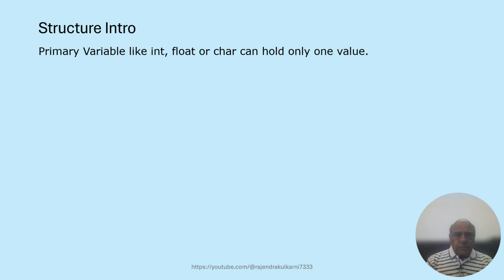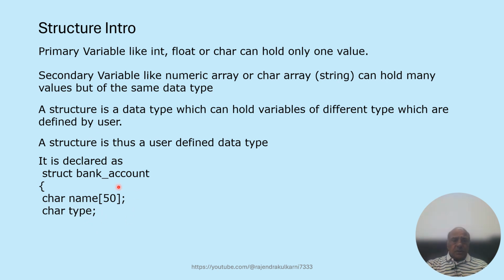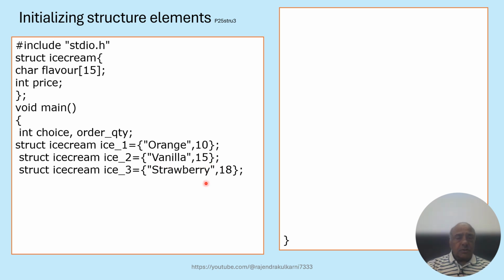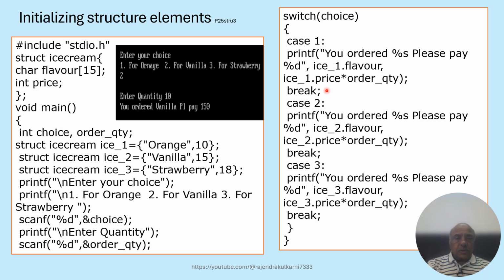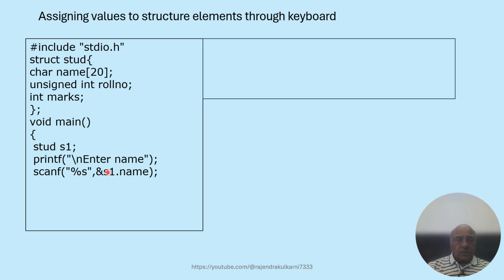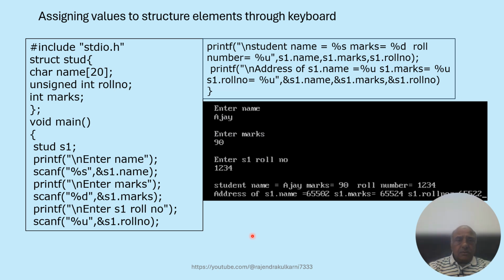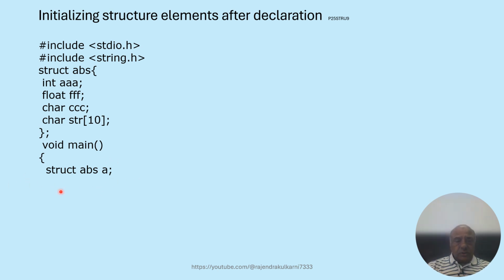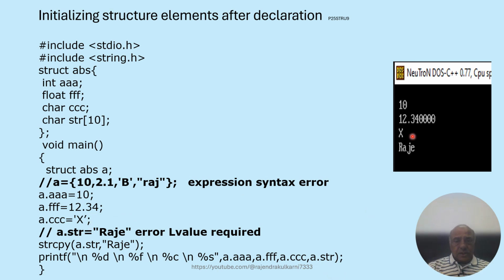Structures in C Programming | Definition, Declaration, and Usage", Programming in C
Learn the fundamentals of structures in C programming with this in-depth tutorial. In this video, we'll cover:

Topics Covered
1. What are Structures?: Introduction to structures and their importance in C programming.
2. Defining a Structure: How to define a structure using the struct keyword.
3. Declaring Structure Variables: How to declare variables of a structure type.
4. Accessing Structure Members: How to access and manipulate individual members of a structure.

- How to define and declare structures in C
- How to access and manipulate structure members
- Best practices for using structures in C programming